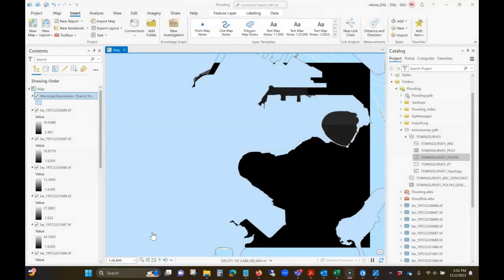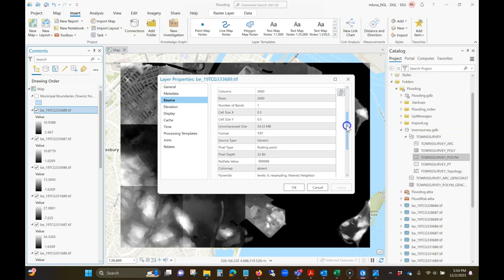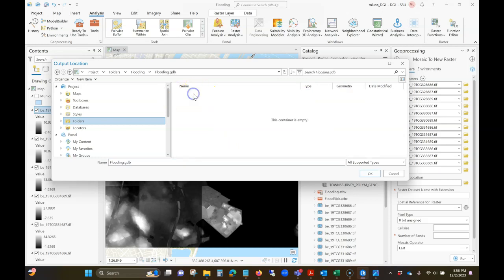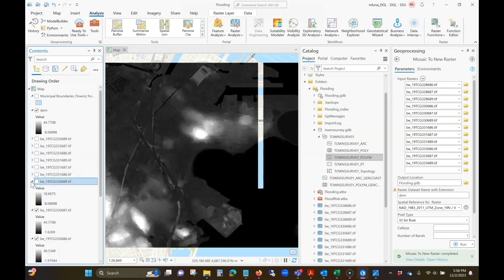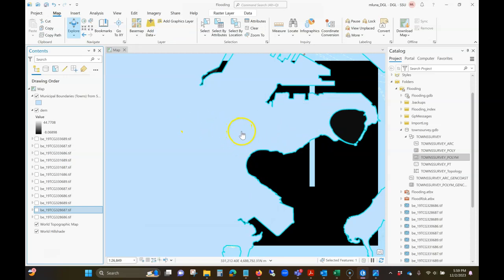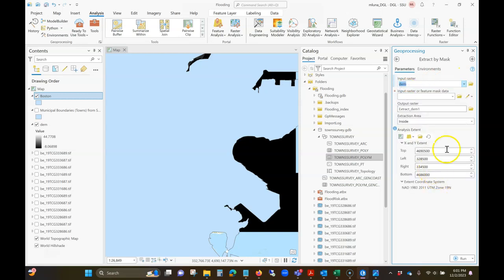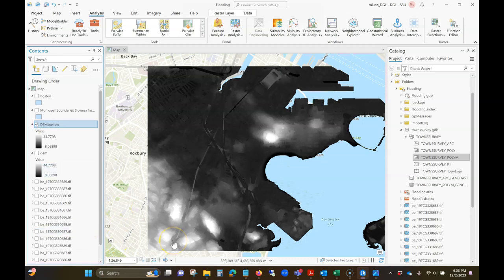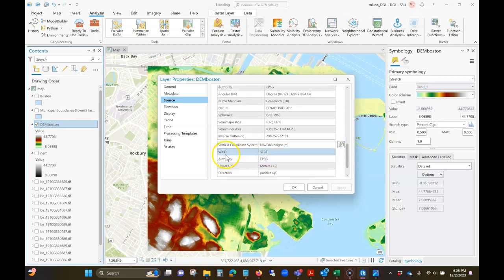SLR Flood Risk 2 - Processing data